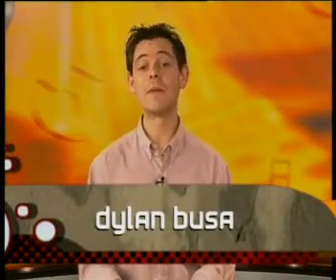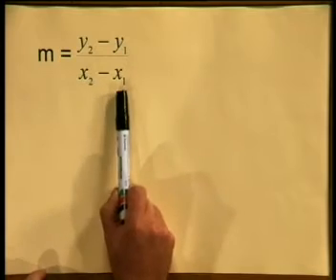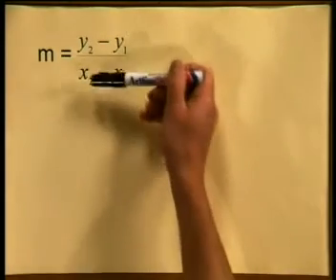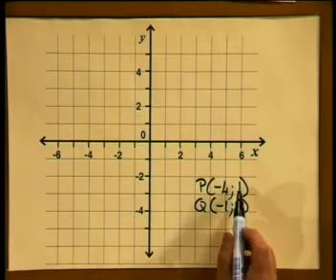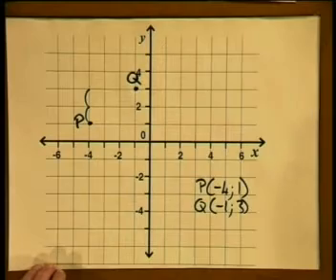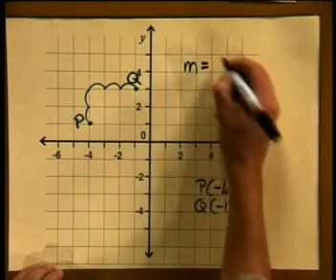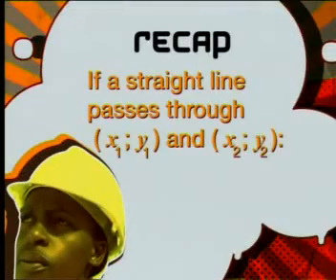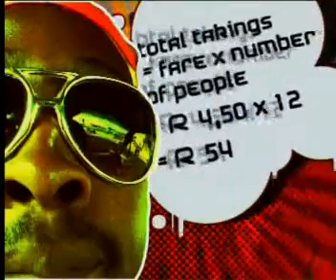Mathematics - Linear Functions : Analysing the Gradient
This is the 5th lesson in the series, "Linear Functions." This lesson interprets the number that represents the rate of change, or gradient of a linear function and shows how to use the gradient to move from one point on a graph to another point.